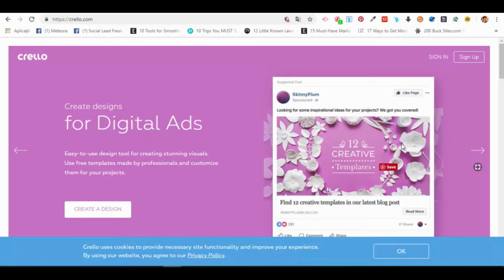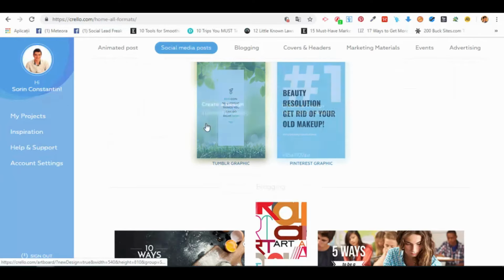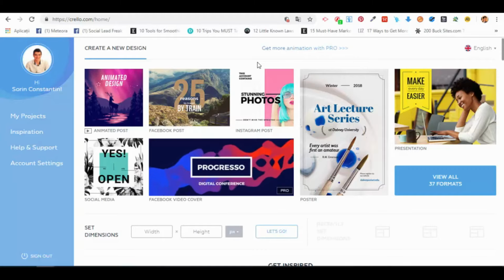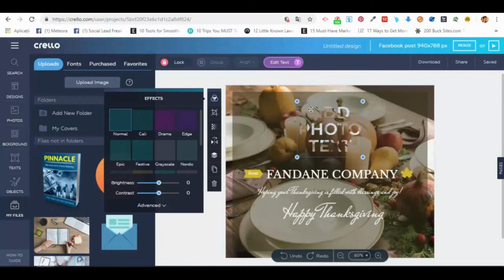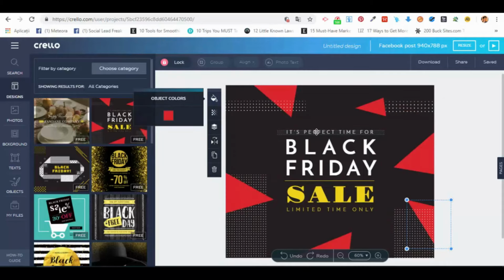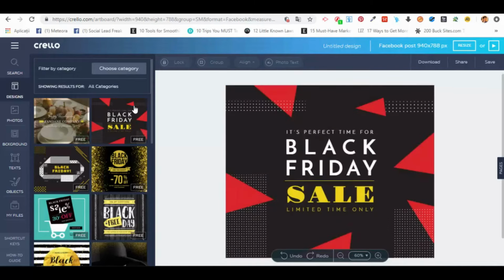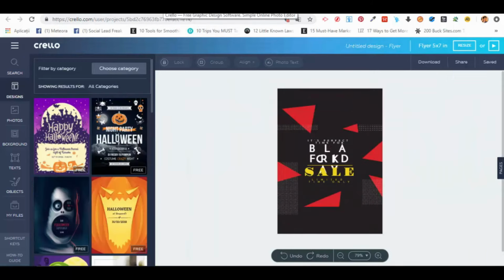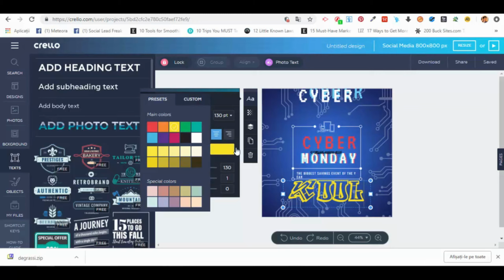This ecourse teaches you how to use Crello.com|Which many people have never heard of it! Significant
This course teaches you how to use Crello, which many people have never heard of it! This presents you with a unique opportunity. Crello is online graphic design software. It is loaded with templates that allow anyone to create:
Design it your way
A free graphic design tool to help you create impressive content in minutes. Browse thousands of professional templates and edit them right away.
Get inspired every day and create unique designs
Discover Crello's curated selection of trendy templates, which are carefully picked by our designers to inspire you.
Top features to create impressive designs
You will get all the right tools and options to make your own designs effortlessly.
Browse through 30k+ unique templates made by professionals, according to the latest design and marketing trends.
- Digital Ads
- EVEN Animated graphics!
- A HUGE library of photos and illustrations.
Significant Test

Here is what this course covers:

Section 1
Lecture 1 - Introduction
Section 2
Lecture 2 - How To Create Social Media Posts
Lecture 3 - How To Create Animated Posts
Lecture 4 - How To Use Photo Text
Lecture 5 - How To Create Presentations
Lecture 6 - Customizing And Editing Your Graphics
Lecture 7 - How To Manage And Use Elements
Lecture 8 - Using The Resize Function
Lecture 9 - Managing Your Files
Lecture 10 - How To Use Fonts